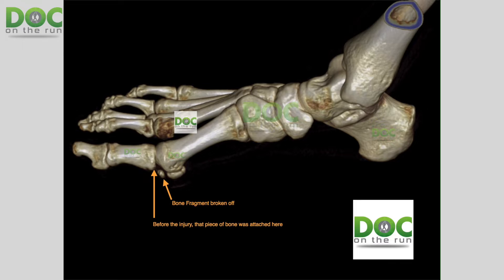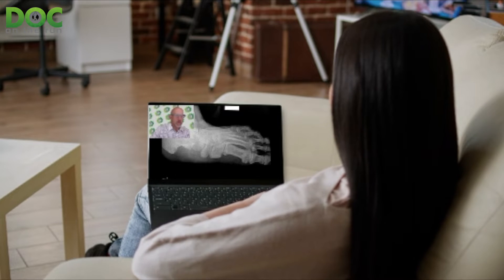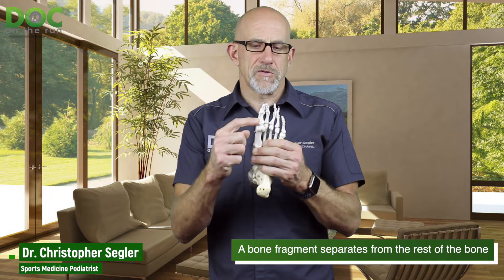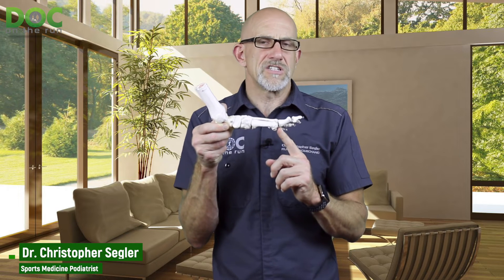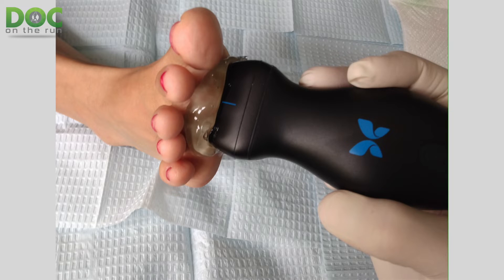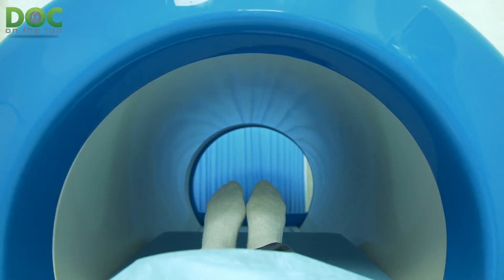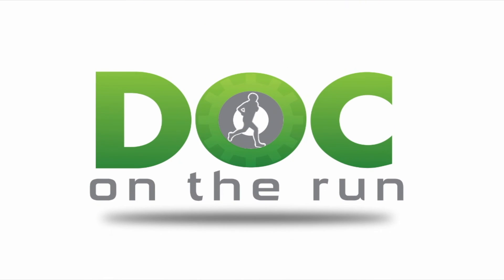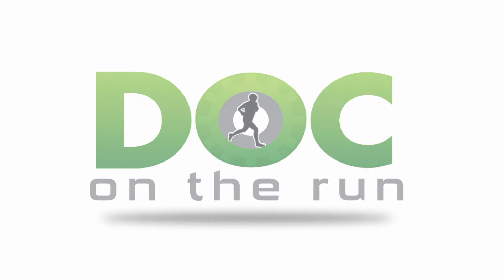What Is A Phalanx Avulsion Fracture In The Big Toe Joint?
50% of your body weight goes through the big toe joint when you run. So, If you get a fracture in the big toe joint, it can be a serious problem.

One type of fracture in the big toe joint is called an avulsion fracture.

I was just doing a consultation with a runner who had a phalanx avulsion fracture in the big toe joint. I wanted to show you what it really is and so that you can understand it better and what it might actually mean in terms of your returning to running.